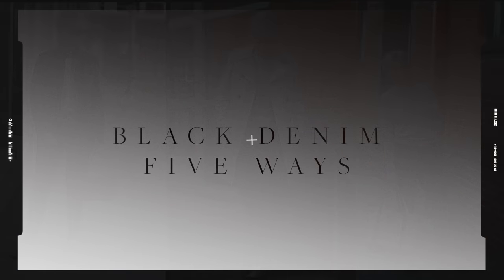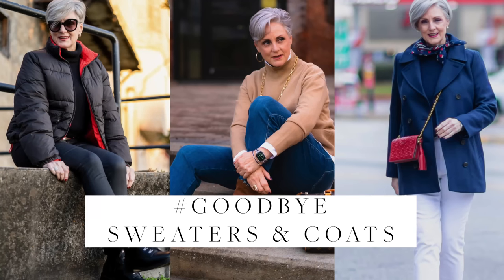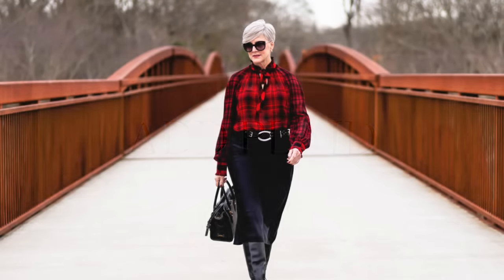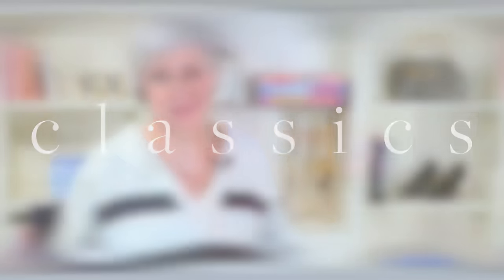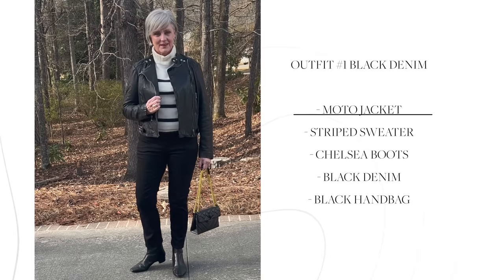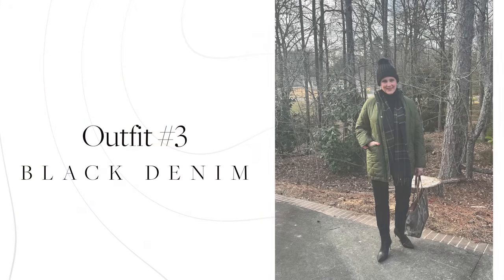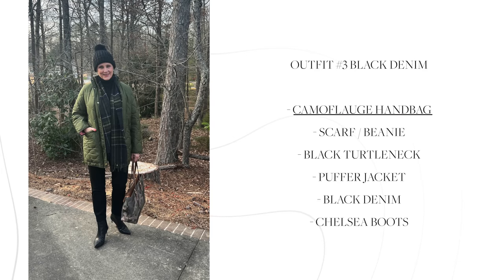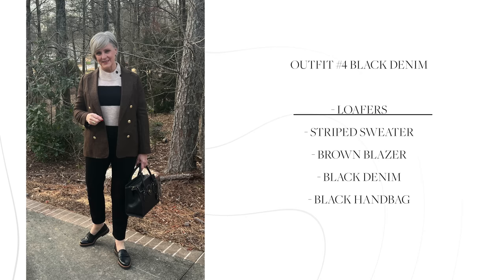5 Timeless Ways To Style Your Black Jeans To Look Effortlessly Elegant Over 50.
Black denim jeans are a classic staple that will always be a must-have in my fall and winter wardrobe. Today, I am sharing 5 ways that I personally style black jeans, but there are endless outfits you can create with this timeless necessity. Black jeans are basic and simple, and not to mention perfect for anyone's style formula. Whether you are in a casual or more formal setting, black denim is a sure way to always look your best. From date nights to running errands, adding this fashion staple will always level-up your appearance.

Vintage Black Denim

Outfit 1
Striped sweater
Moto Jacket
Similar Chelsea Boot

Outfit 2
Black Turtleneck

Outfit 3
Black Turtleneck

Outfit 4
Striped Sweater
Brown Blazer
Similar Black Loafers
Similar Handbag

Outfit 5
Silk Blouse
Similar Blazer
Black Pumps
Similar Clutch